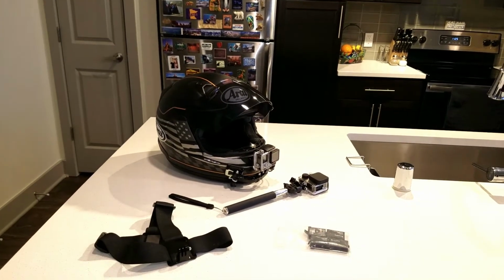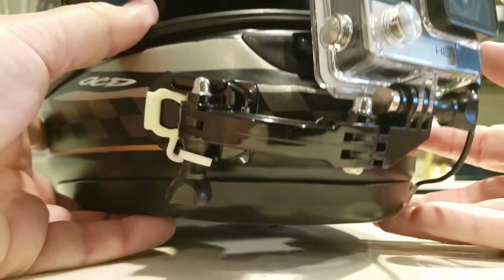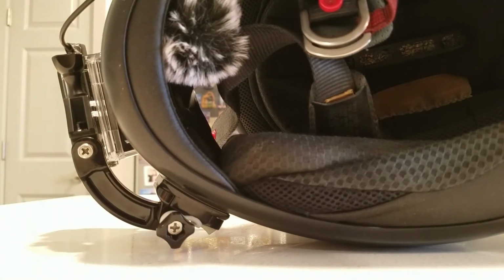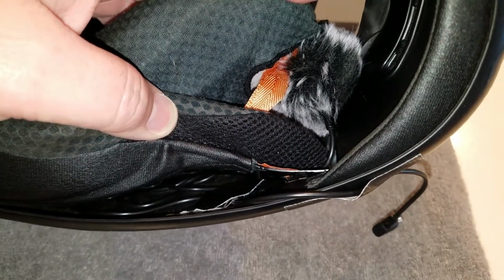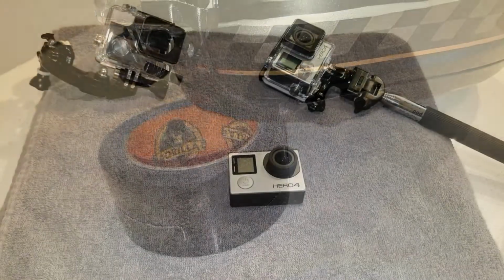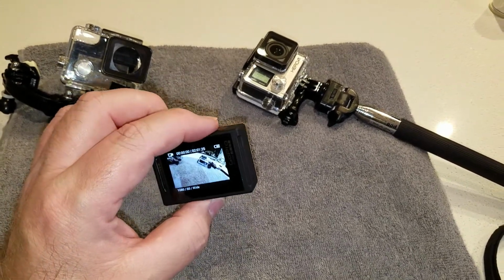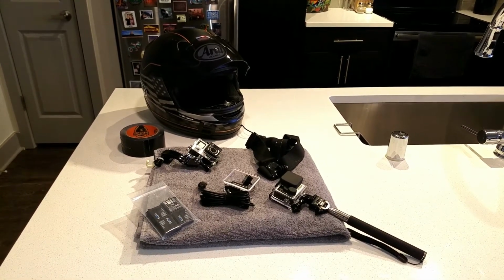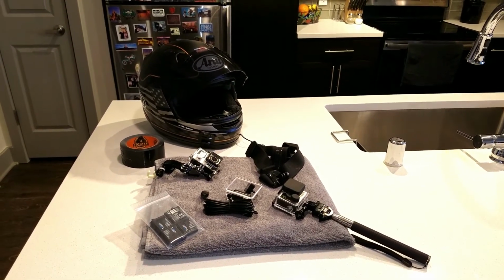Inexpensive Camera Gear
So you want to start vlogging, but new gear is a little expensive?  As the old saying goes - there's more than one way to skin a cat.  After shopping around and looking at all kinds of camera gear I took a different route.  I purchased used equipment.  It's a great way to get in on the cheap. (I'm sure there are even less expensive ways too)  I don't have to worry about breaking an expensive camera if one falls off going down the road,  I have more than one camera for the money I spent, replacements are plentiful and I didn't have to break the bank.